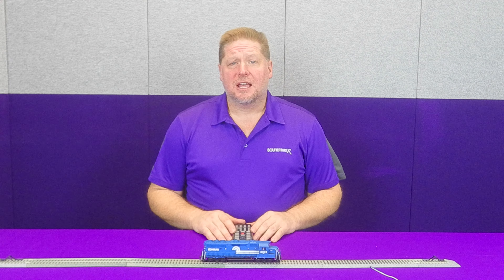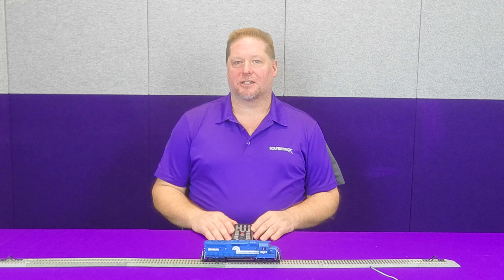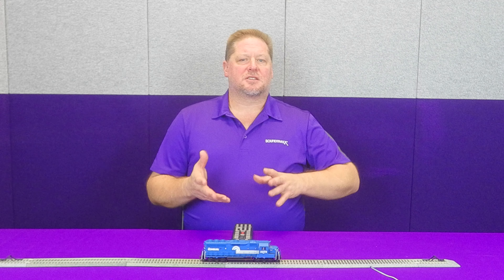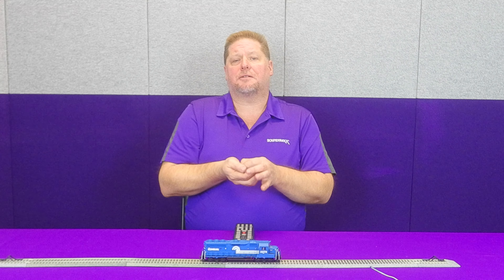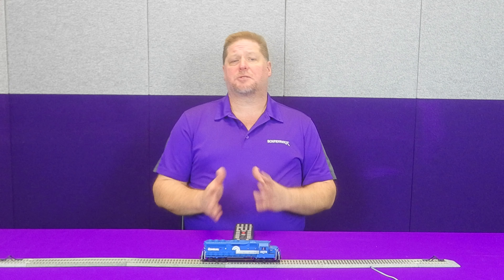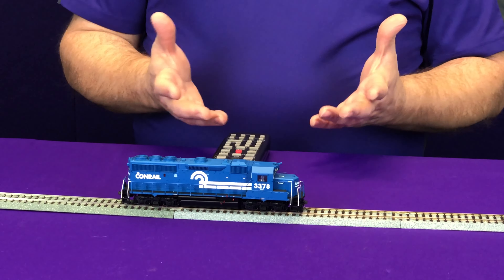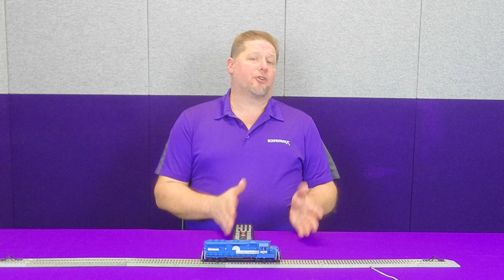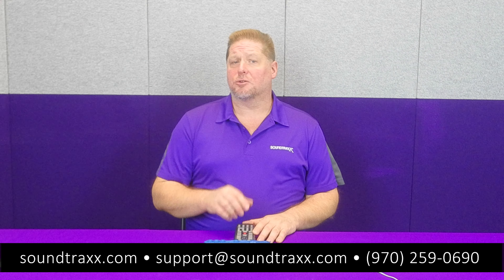Poppet Valve vs Air Dryer: Tsunami2 & Blunami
Do you know the difference between a poppet valve and an air dryer? Or what the different sounds they make are? If not, George is here to explain it all to you this week! Watch now to learn more!